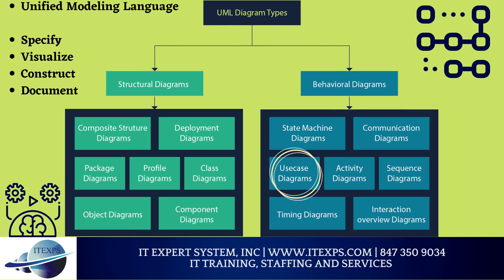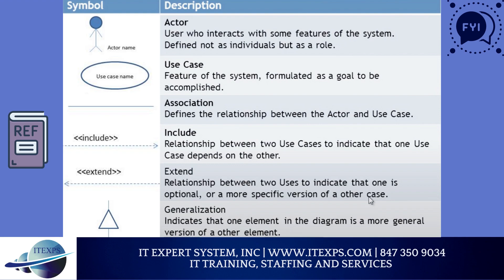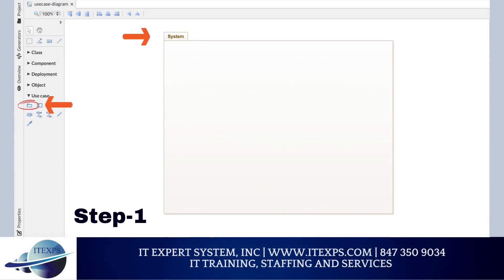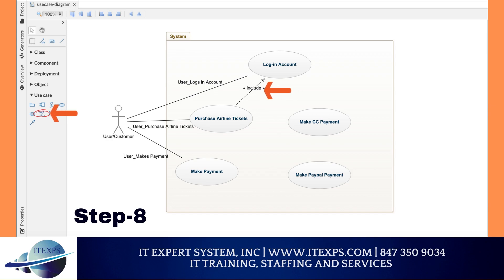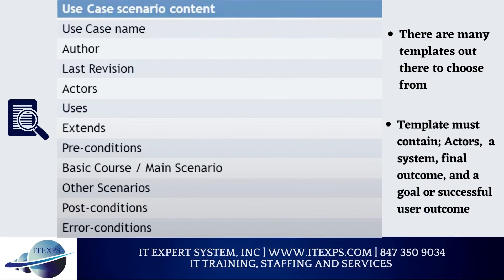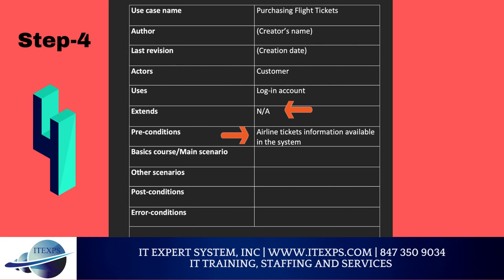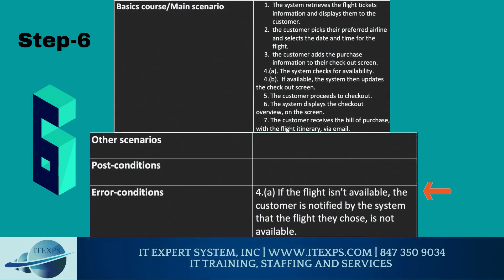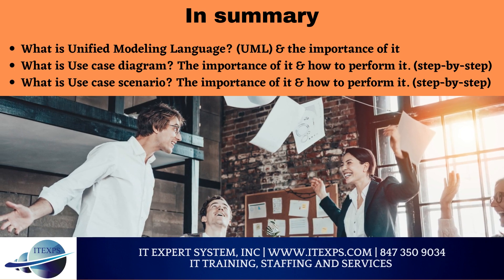UML Use case Diagram & Scenario | Business Analysis Training | ECBA | CBAP | IT Expert System, INC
We offer a wide range of Staffing services to our clients. We believe finding talented IT consultants/staff is a time consuming and expensive adventure. We got you covered, we can partner with you, and bring you the top talent that your business needs at a very cost effective price range, and in timely manner, so you focus on your core business developments.​​

IT Expert Staffing
Resume Preparation Support
Contract IT Staffing
Contract-to-Hire and Direct IT Staffing
DevOps/Network Engineer
Java/ C#/ SQL Programmers
Java Spring / Asp.Net MVC
Big Data Programmer/Admin
UI/UX/AngularJs developer
Quality Assurance (QA)
Business Analysts (BA)
Agile Scrum Master
IT Service Manager
Project Management (PM)
Manager and Director of IT Network
Manager/Director of Software Development
Manager/Director Quality Assurance
Database Admin